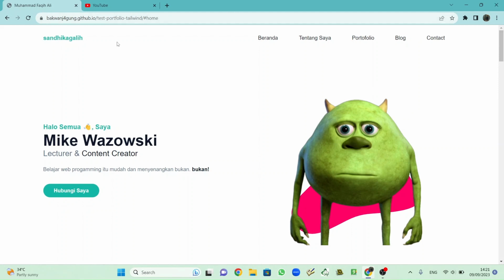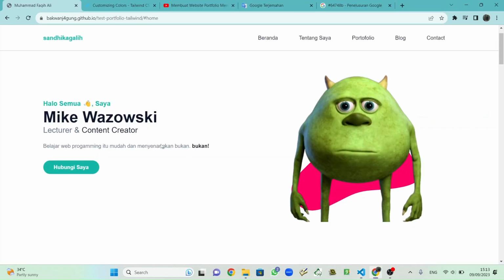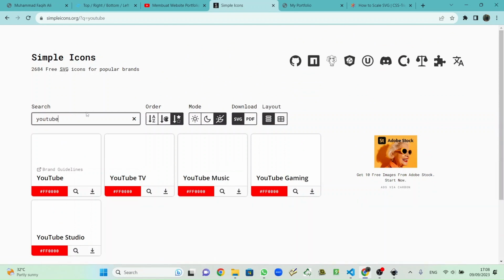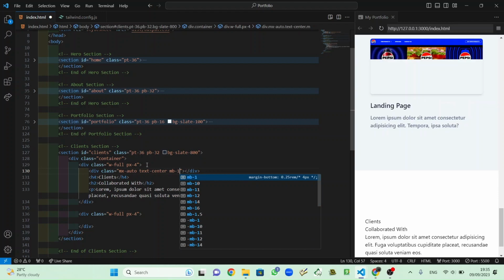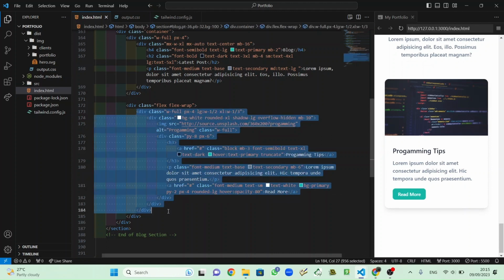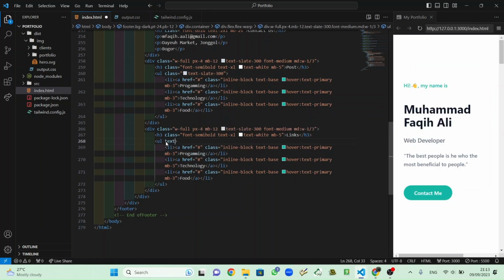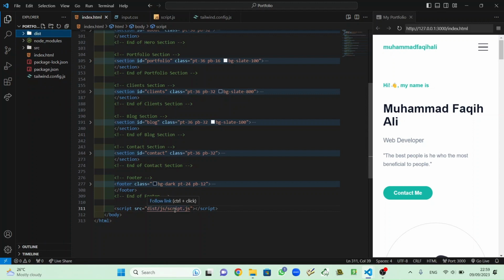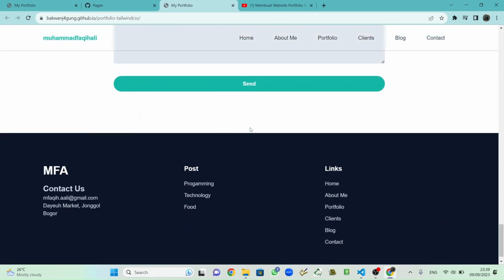Make a Web Portfolio with Tailwind CSS